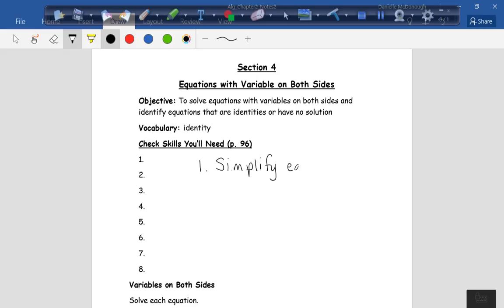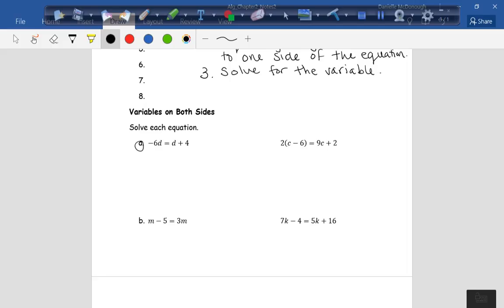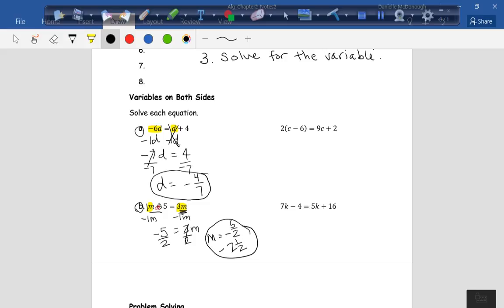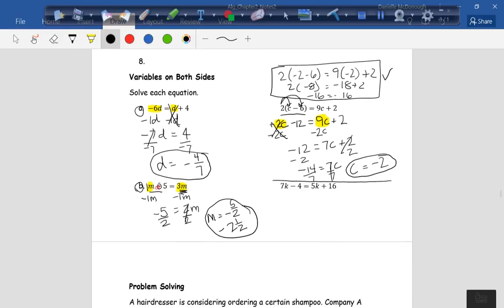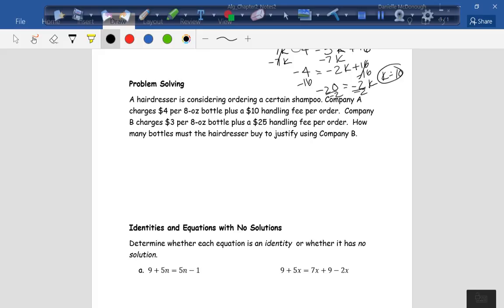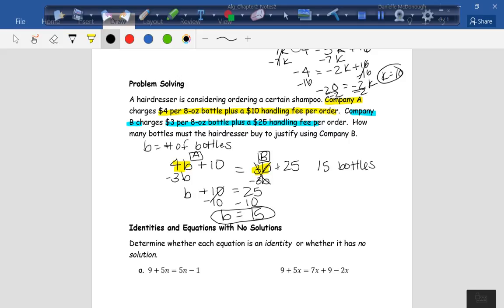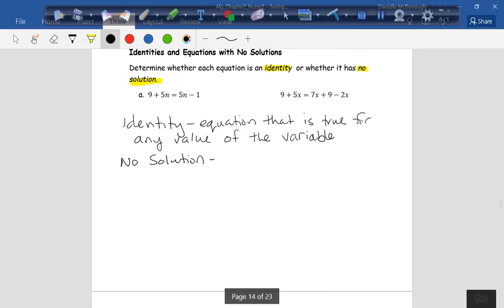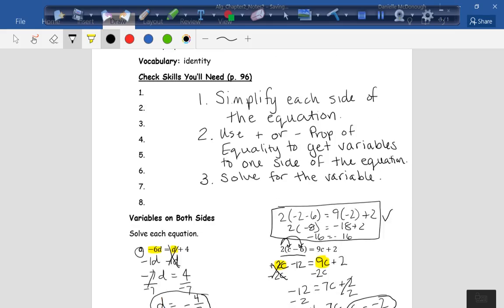Alg Chapter2 Section4 Notes